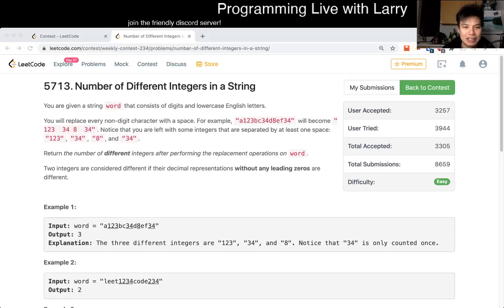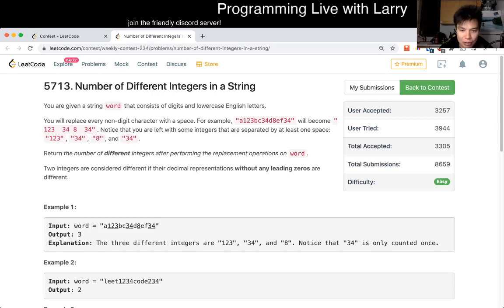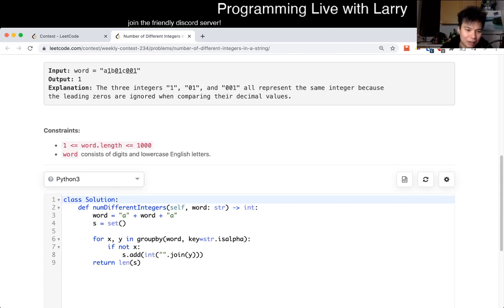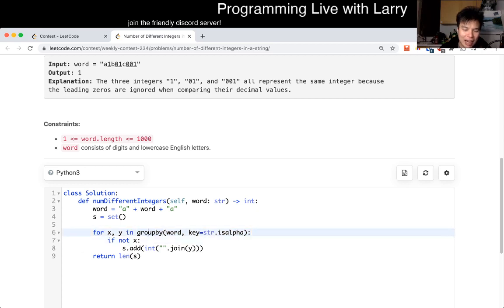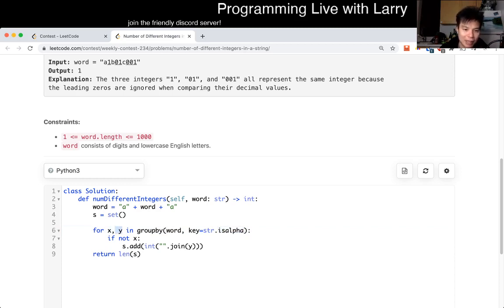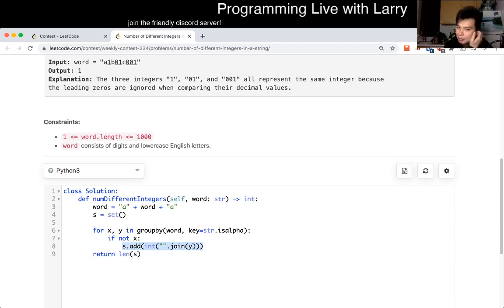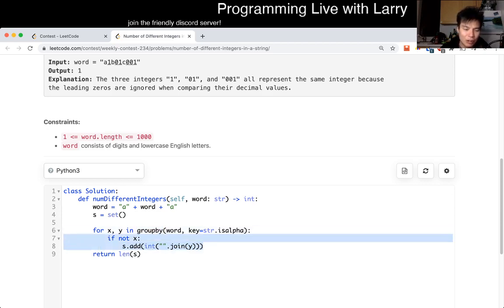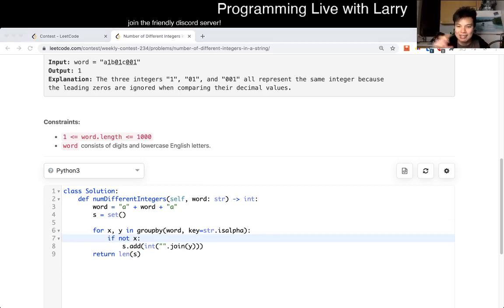1805. Number of Different Integers in a String (Leetcode Easy)